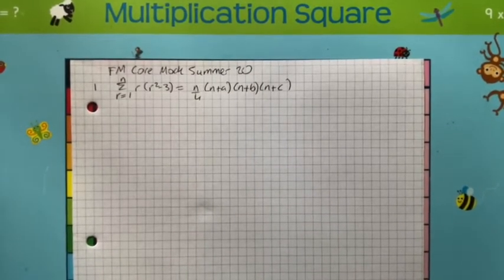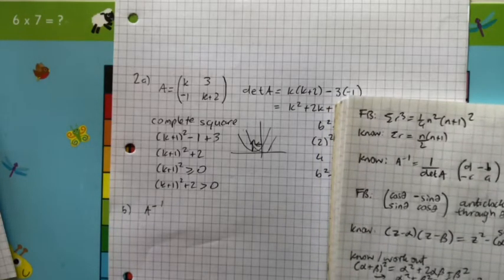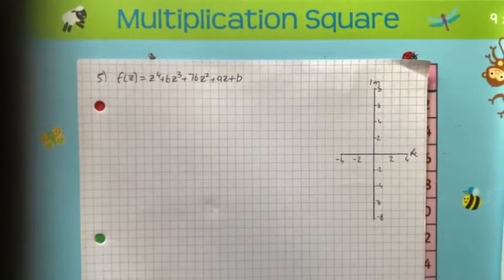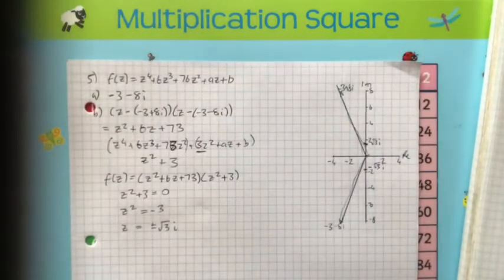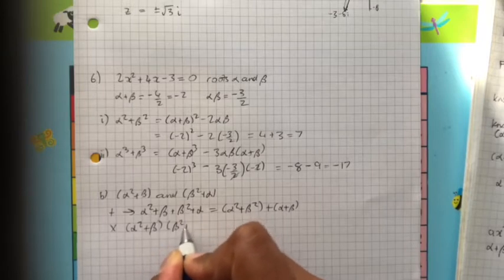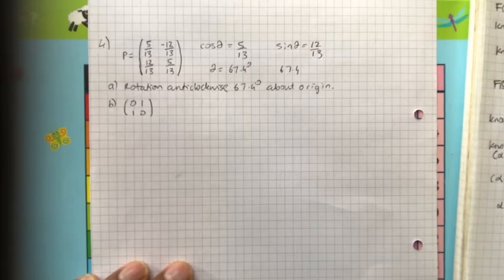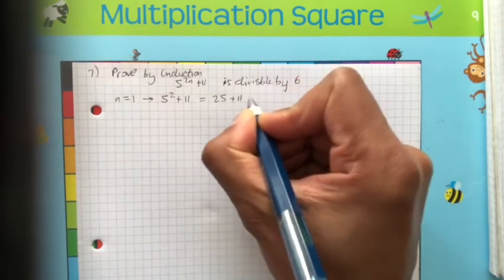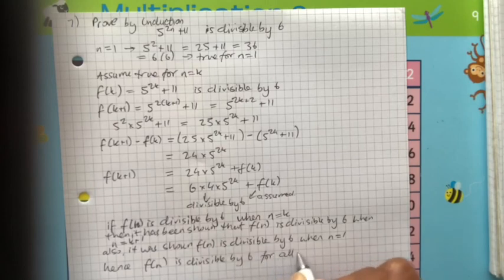FPC Y12 Summer Exam Solutions 2020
Solutions to the further maths further pure summer 2020 exam